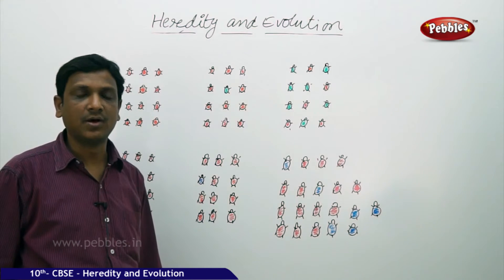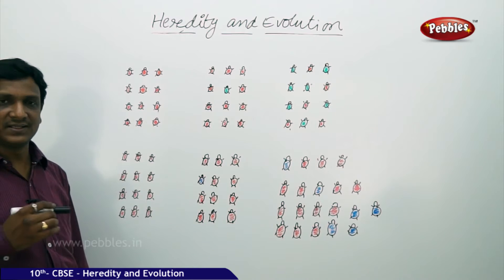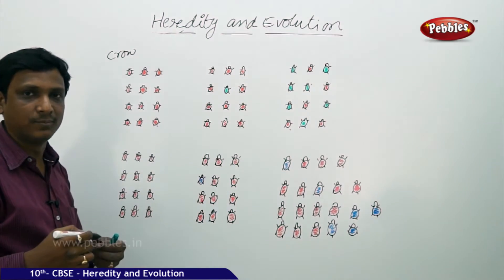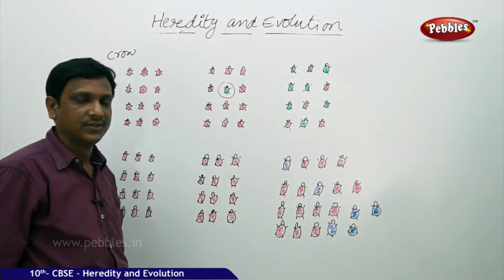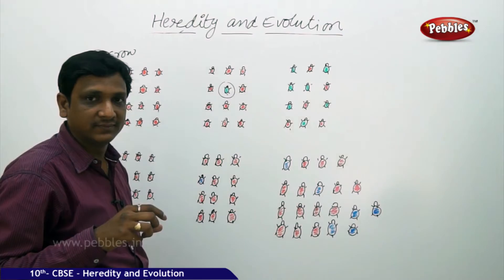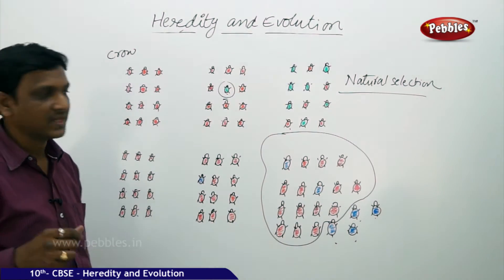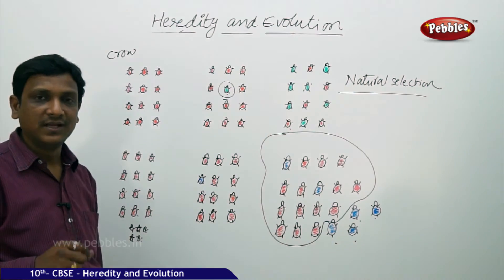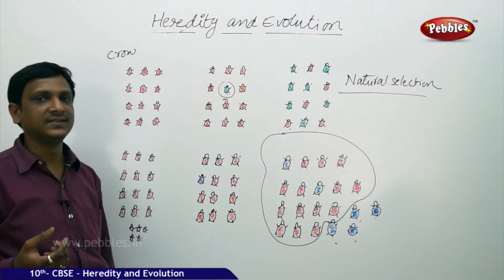EVOLUTION| Heredity and Evolution |Biology |CBSE Class 10 Science